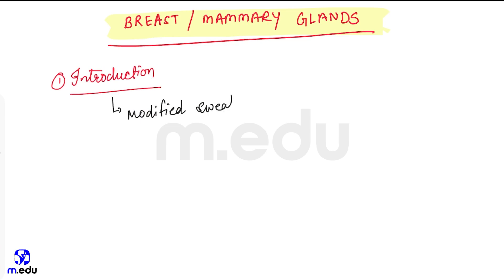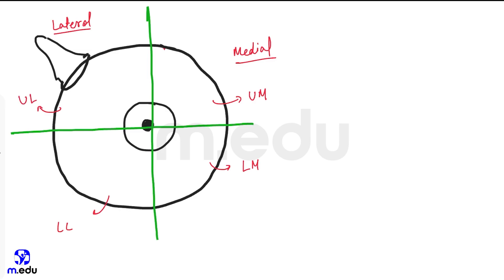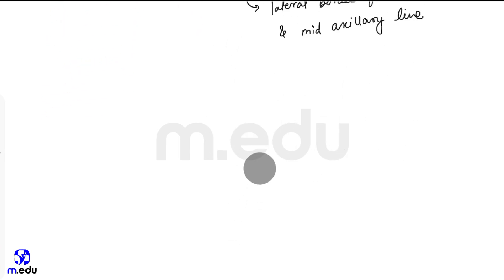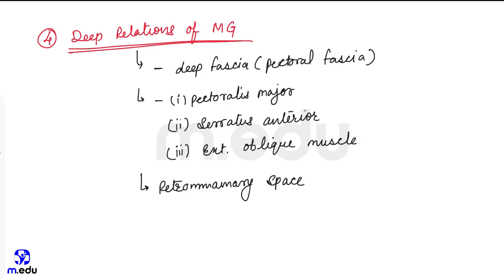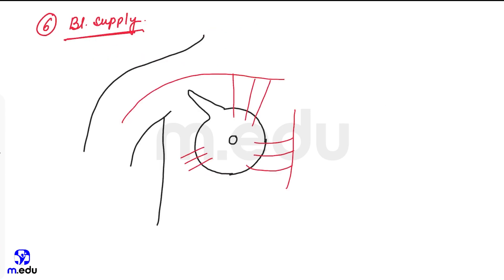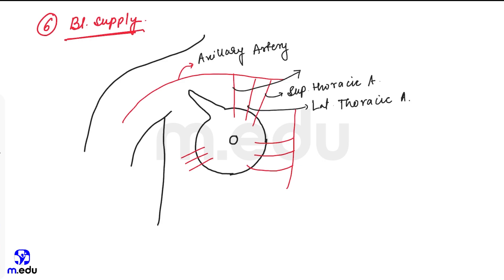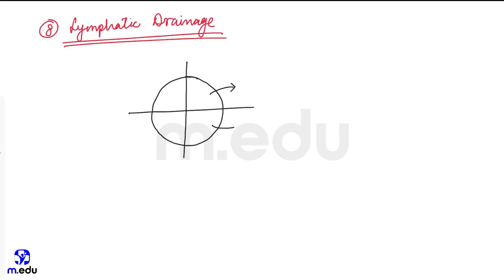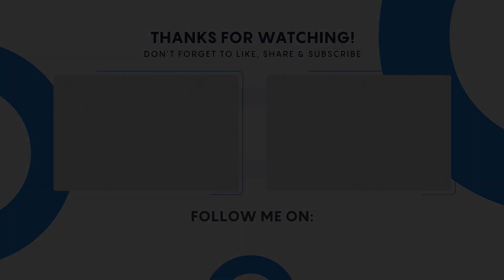Breast/Mammary Gland | Upper Limb | Anatomy | Easy To Learn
Mammary Gland Anatomy by m.edu!

M.edu is a free to use platform for all Medical students around the world! This is a platform with unlimited access to all our notes and videos for free!

We at m.edu strive to help everyone succeed in their goals by helping everyone from all backgrounds excel in their exams by providing short, concise and precise notes and videos so that students don’t have to spend a lot of time going through all the unnecessary stuff present in books, hence saving time and energy!

For notes we have developed an app which is scheduled to release very soon for all of our notes.

M.edu.. by  Students for Students.

Help us grow by donating!